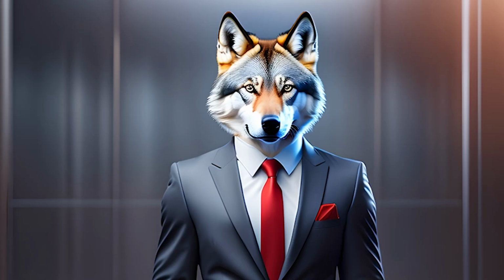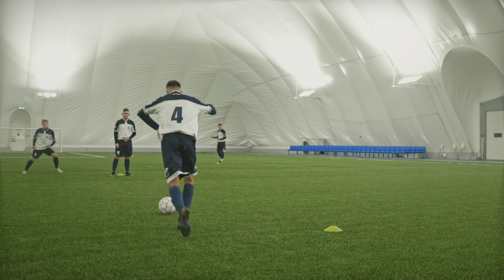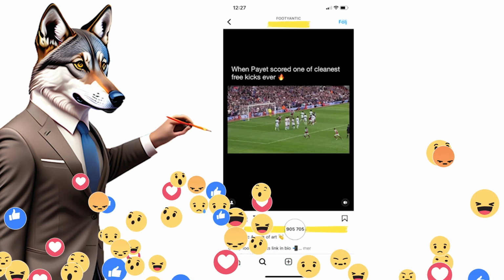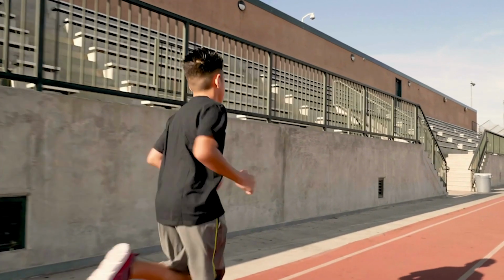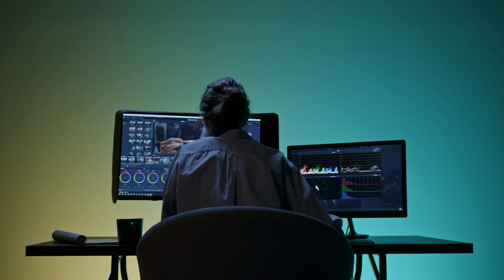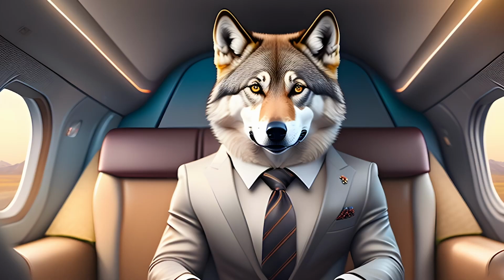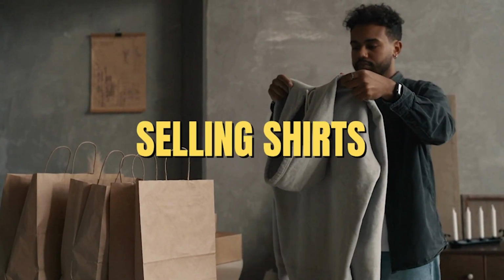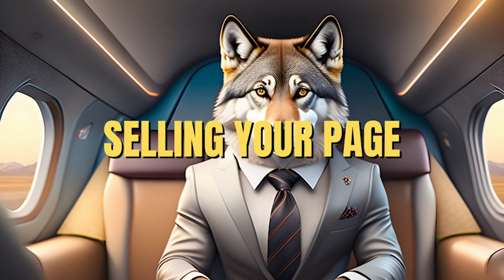How To Make Money With Instagram Theme Pages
Hey hustlers! Todays video is about how to monetize Instagram theme pages.